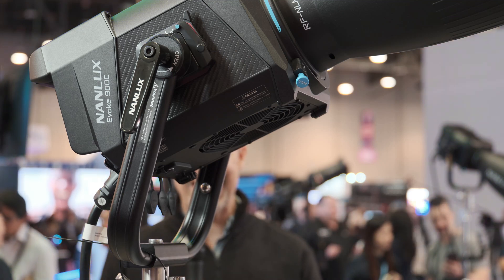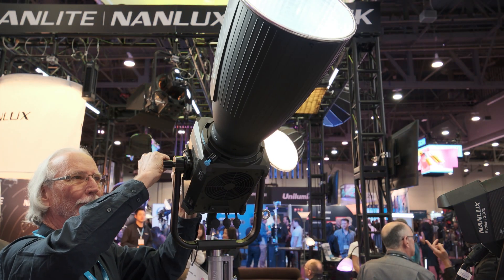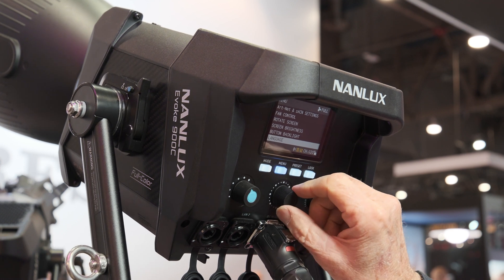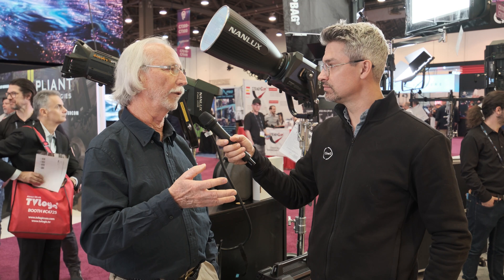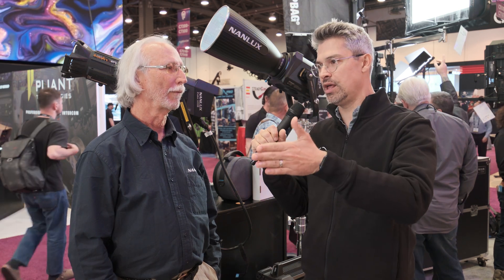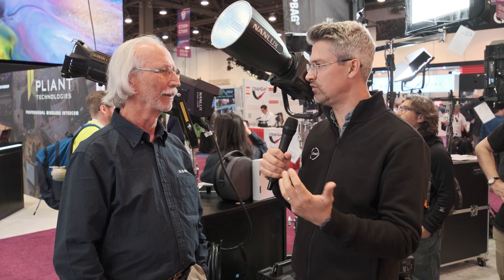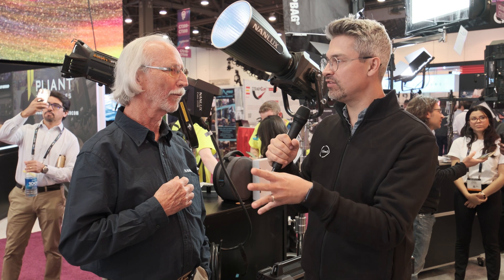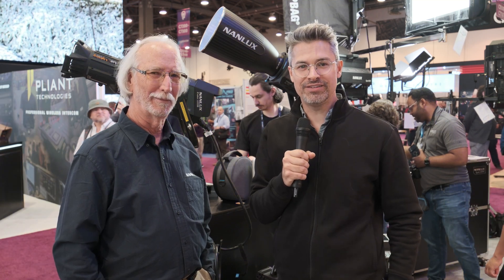Nanlux Evoke 900C LED RGBLAC Spotlight Explained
Nanlux introduced the new Evoke 900C, a 940W LED RGBLAC spotlight with a CCT range of 1800-20,000K, multiple color modes, adjustable green and magenta, and an output of 12,940 lux at 3m/10ft. The spotlight will be available in three different kits with different accessories and flight cases.

Nanlux Evoke 900C RGB LED Spot Light (Travel Kit)